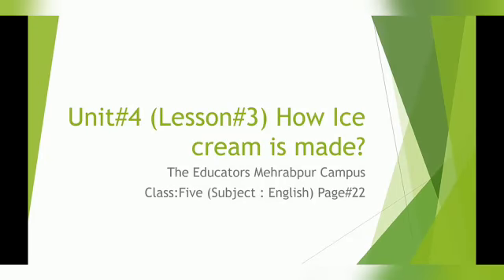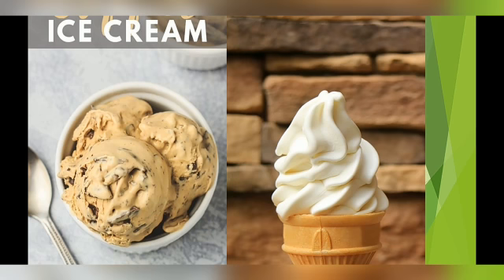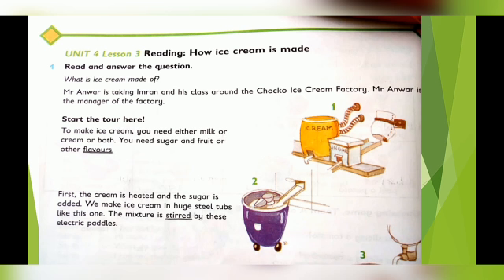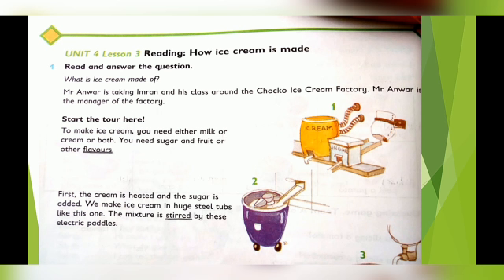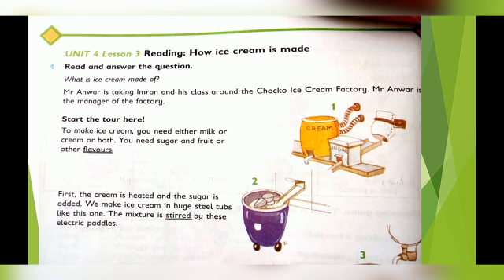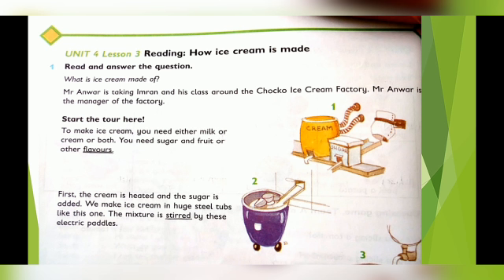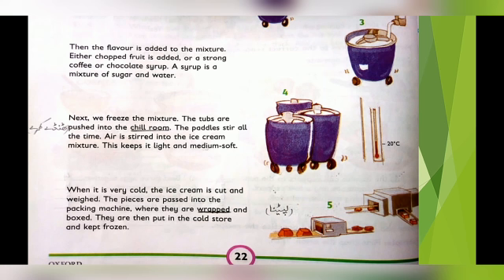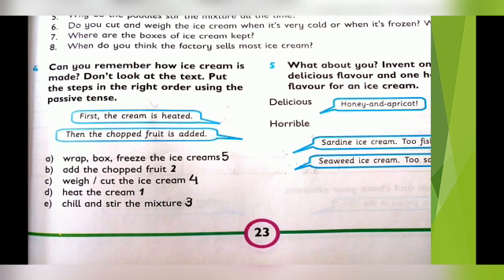Class Five, English, Unit#4(I'm full!) Lesson#3(How Ice cream is made?), Page#22, 23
10th Week